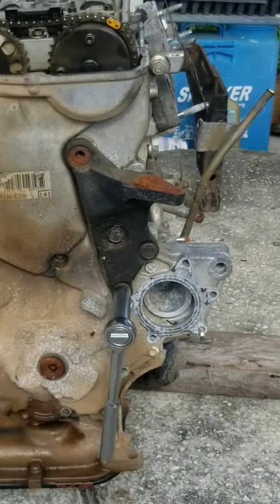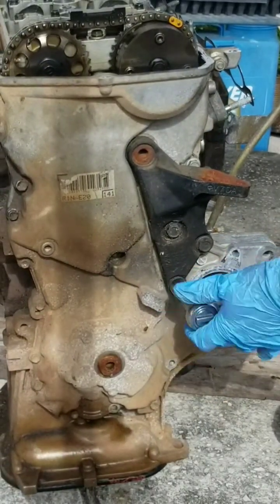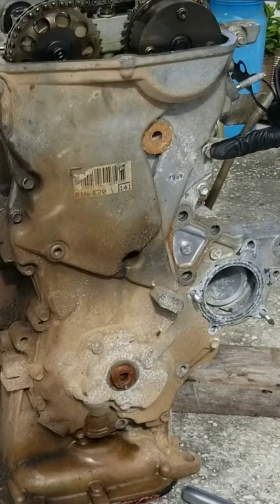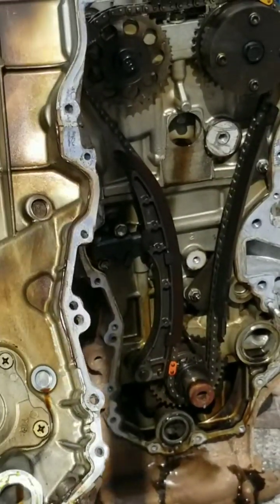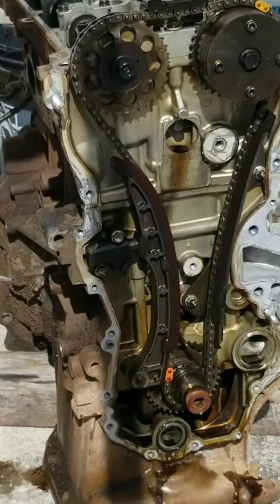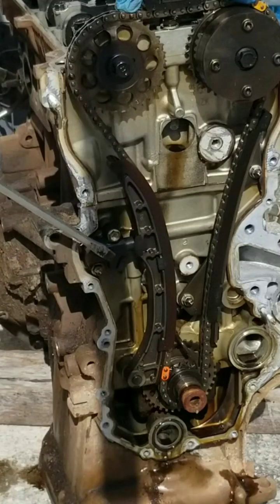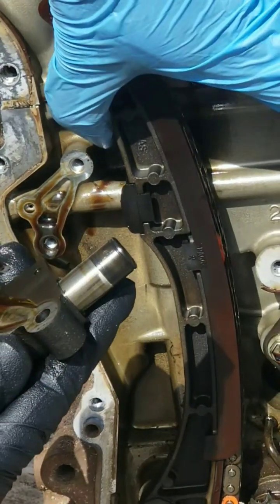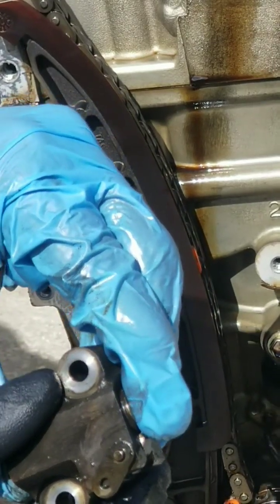Toyota( 1NZ-FE/FXE) Timing chain and Tensioner insight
Disassembling the Toyota 1NZ-FE engine timing chain cover to replace the timing chain tensioner.